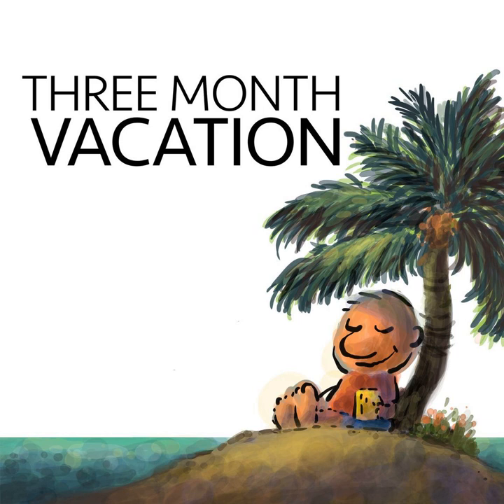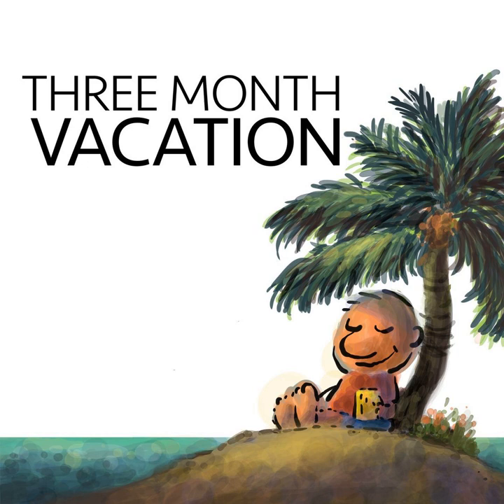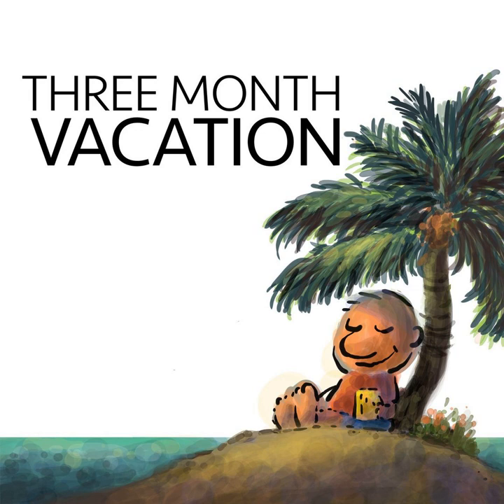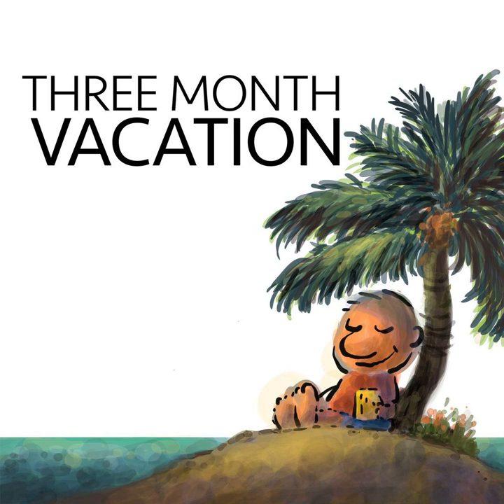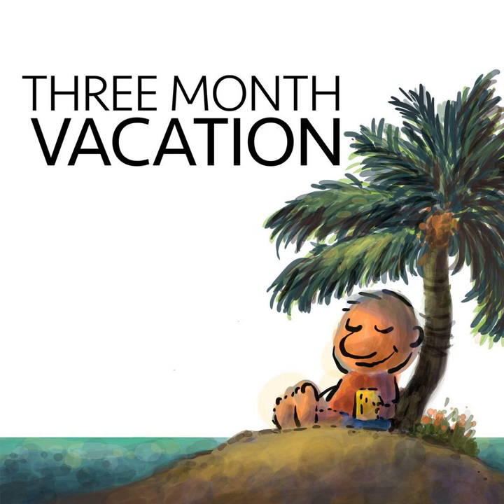#156: How To Write A Stunning Report Overnight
Writing a report for your website can be quite a nightmare. How are you supposed to put 20-30 pages together? And what system should you follow to get great results? That answer is remarkably simple, and plainly effective. And instead of just one way, why don't we look at three ways in which you can put together a great report! Let's go into report-land, shall we?